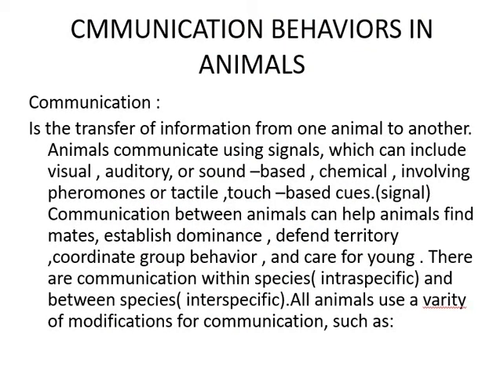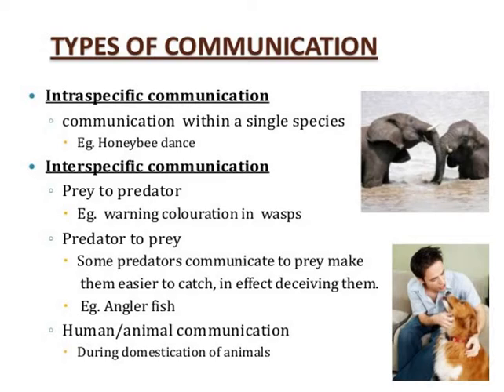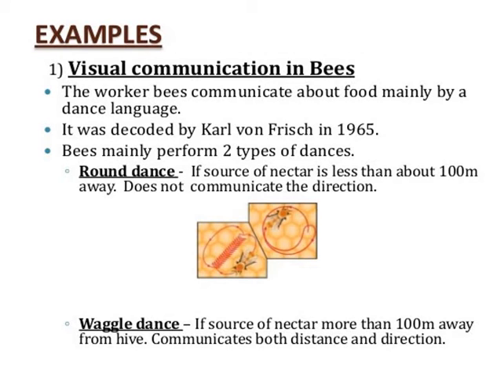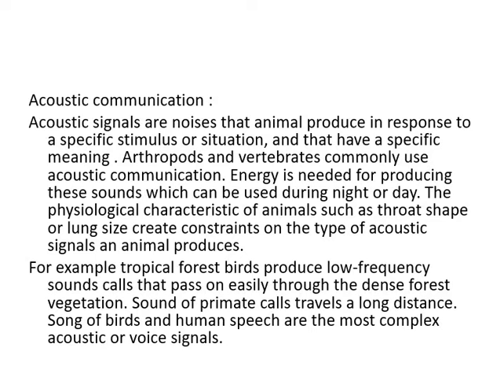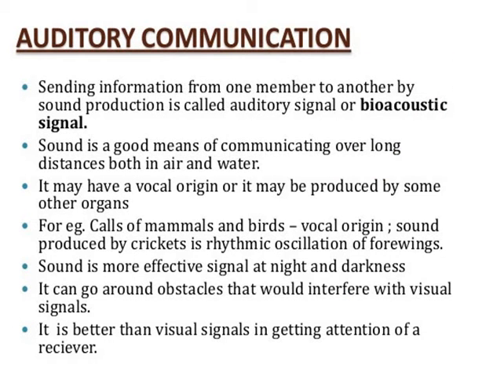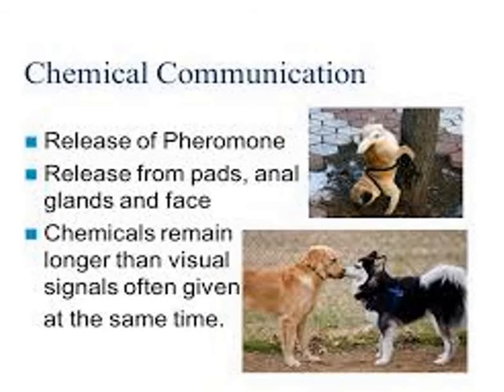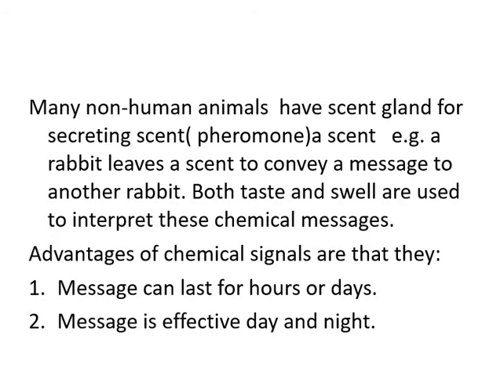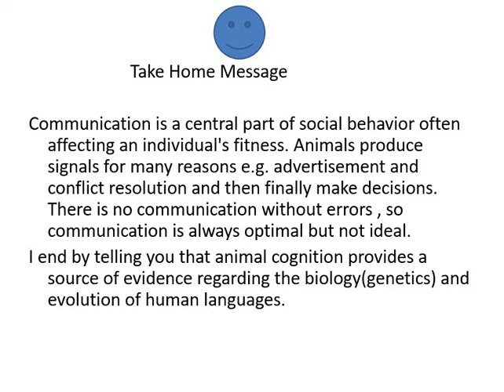Lecture 20 3rd Year Zoology BSc By Prof.Jamal Uddin